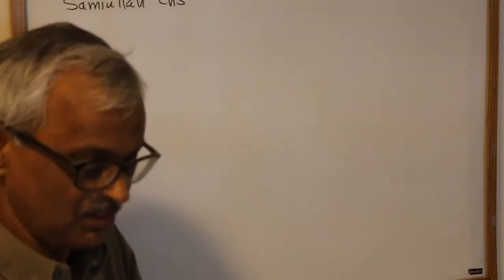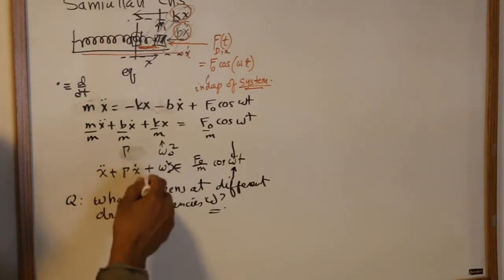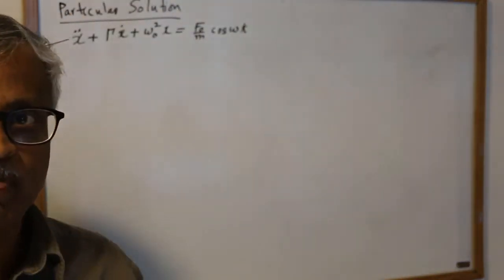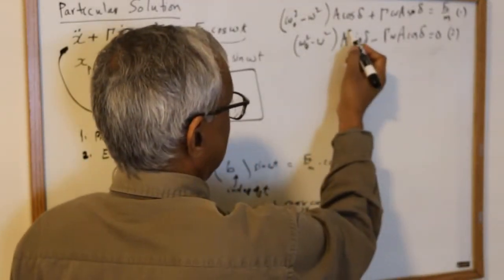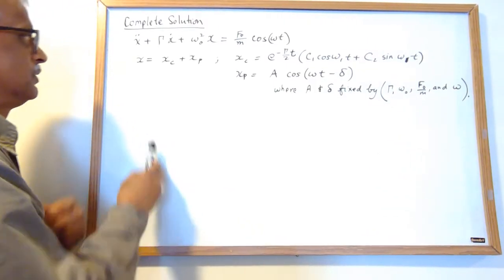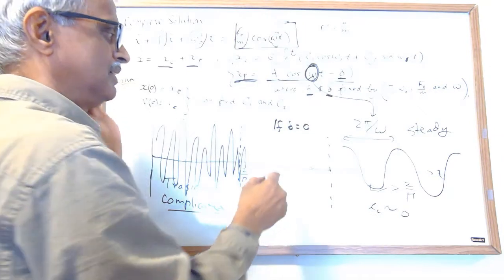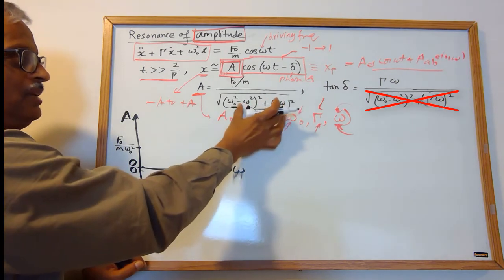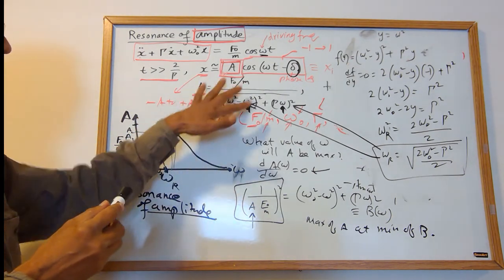Driven oscillator equation of motion with solution for vibs and waves ciurse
For vibs and waves course